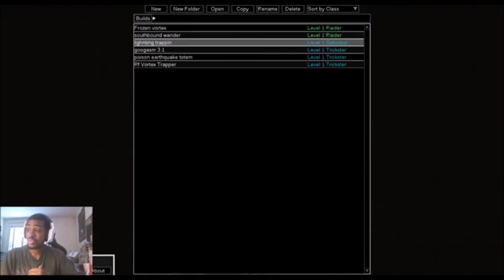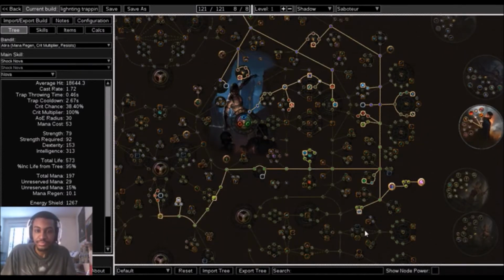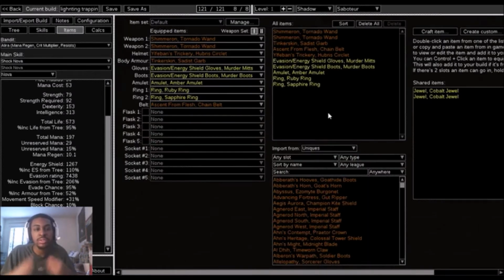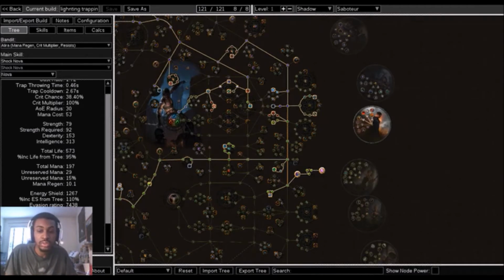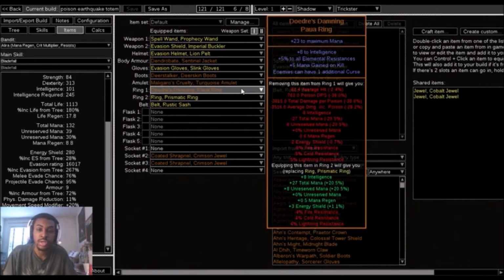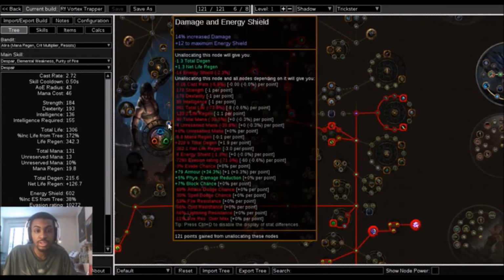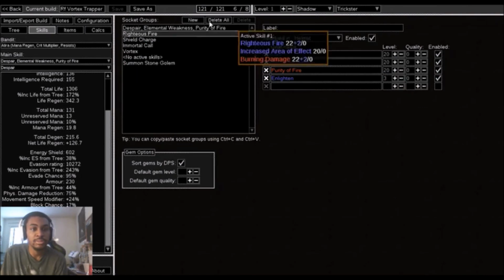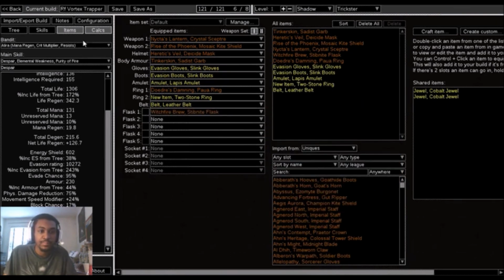Path of Exile 3.3 Incursion League Starters: Welcome to the Trap Meta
so these are my three thoughts for league starters in the incursion league all of them are based around the shadows trickster or saboteur ascendancy unfortunately path of building does not currently have   the new trap gems in place yet so as soon as that happens i will release full videos of each build individually but for now these are my ideas enjoy :).